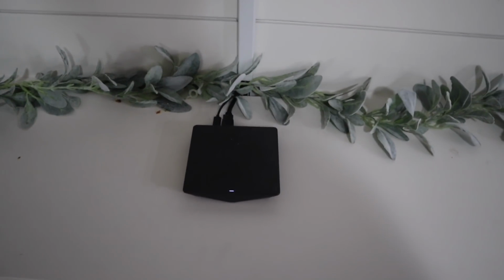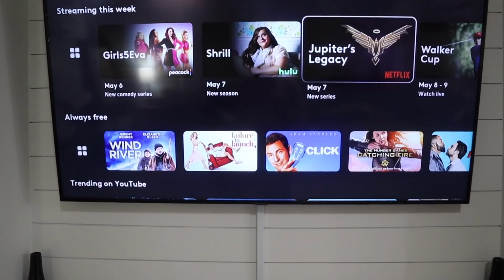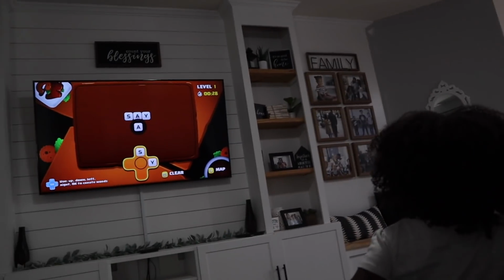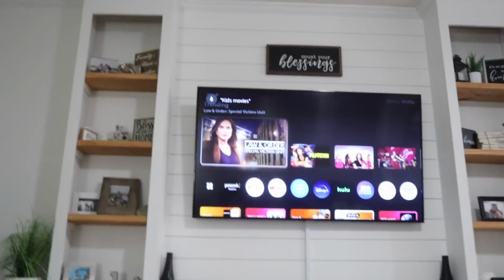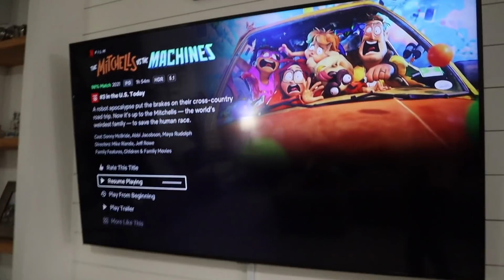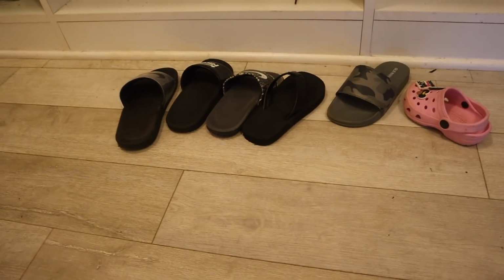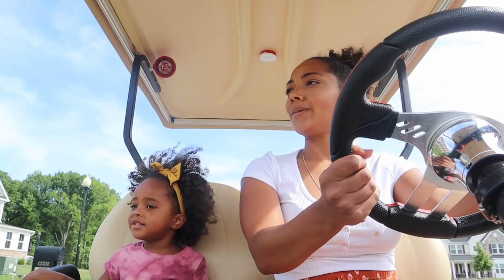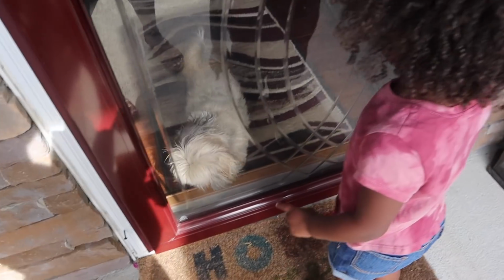THIS WAS SO FUN!!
Right now when you sign up for Xfinity Internet, they give you an Xfinity Flex for FREE. Xfinity Flex is a 4k streaming TV box that allows you to use all your favorite apps in one place. With the Voice Remote - it’s never been easier to watch my favorite shows, games and listen to music. To learn more about Xfinity Flex,

* THIS VIDEO WAS PREVIOUSLY RECORDED*